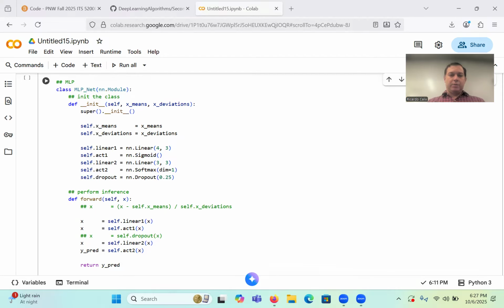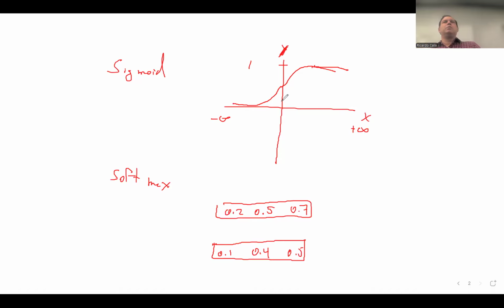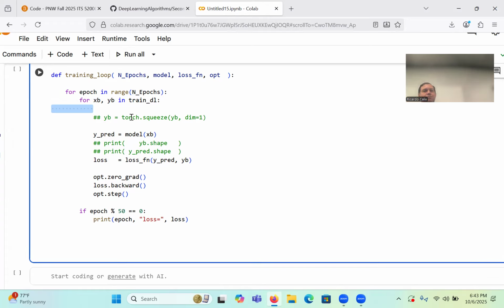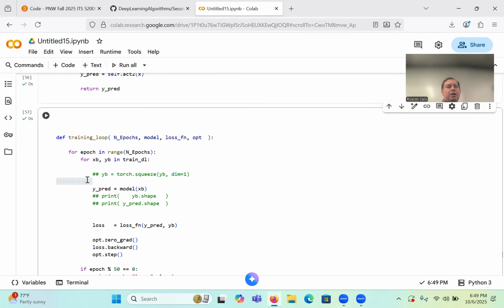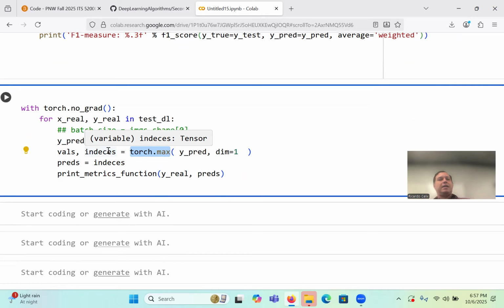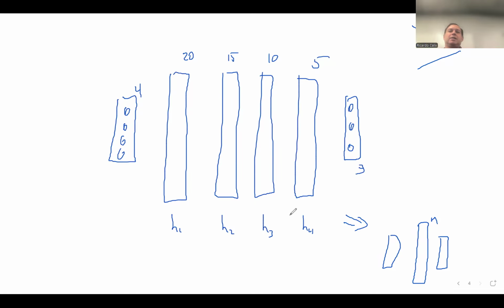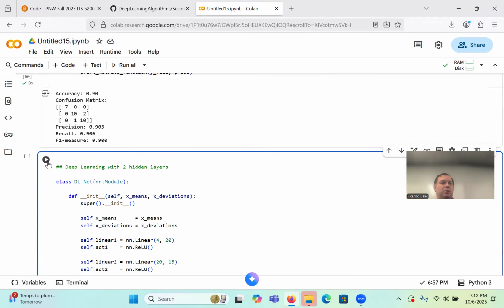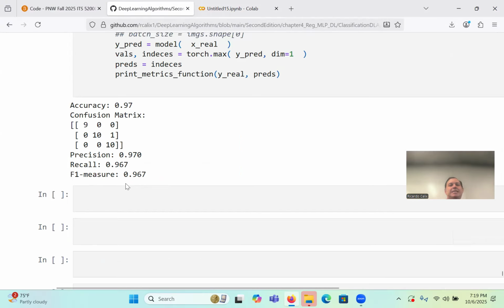Getting started with deep learning using pytorch and the iris data set (part 2)